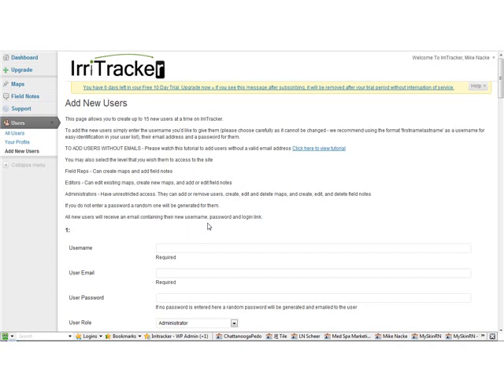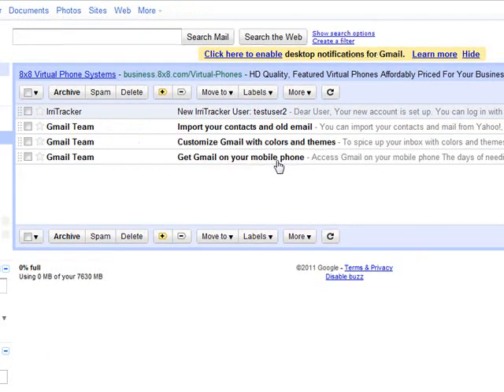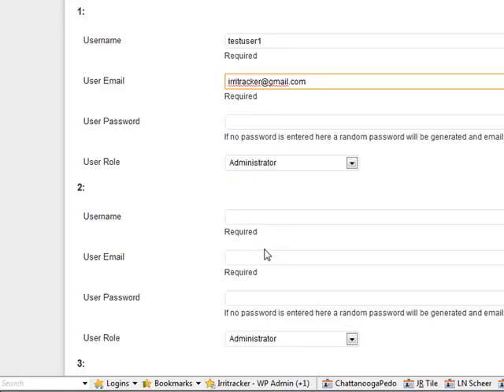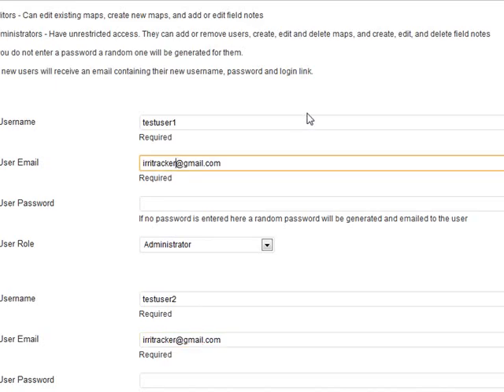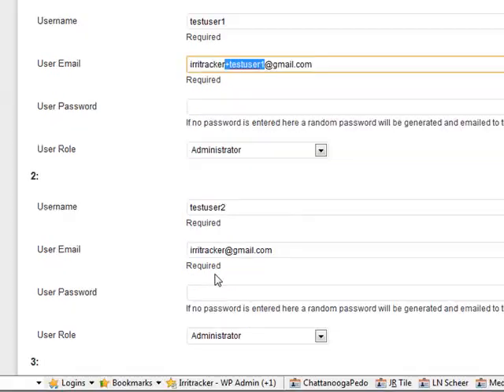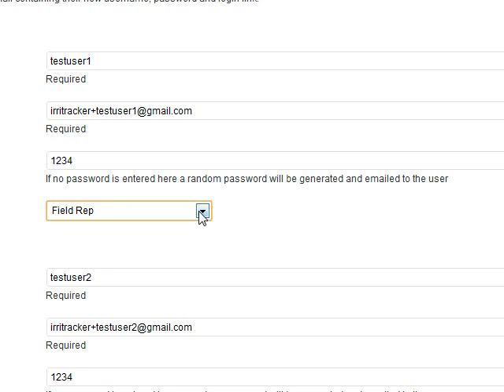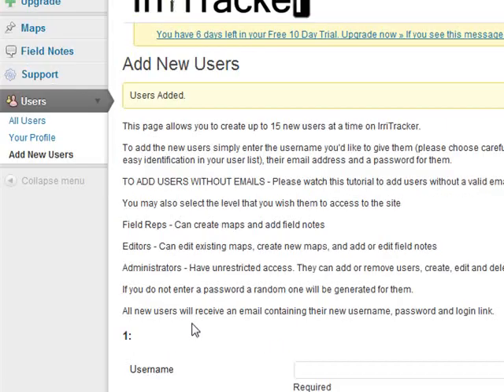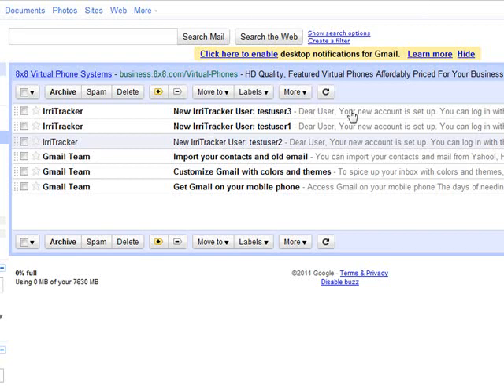Add Users Without A Valid Email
- Not recommended ... but if you need to do it, here's how.